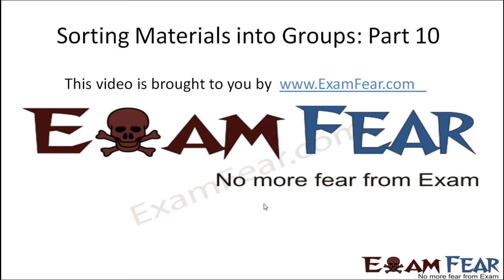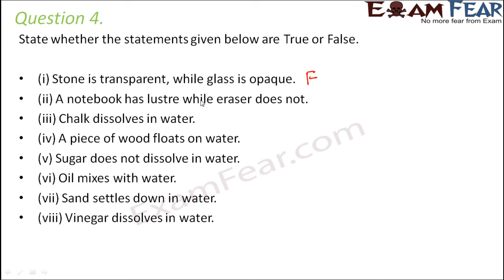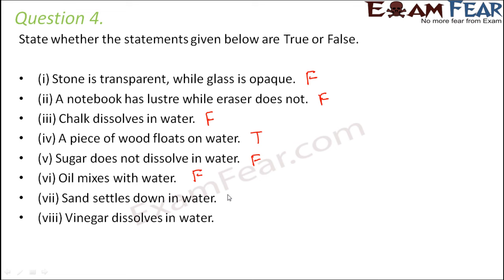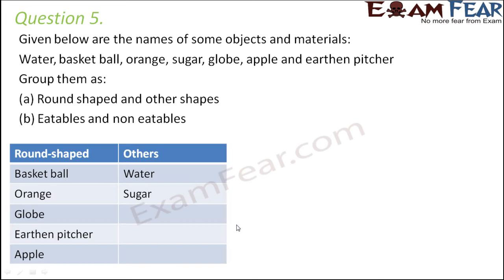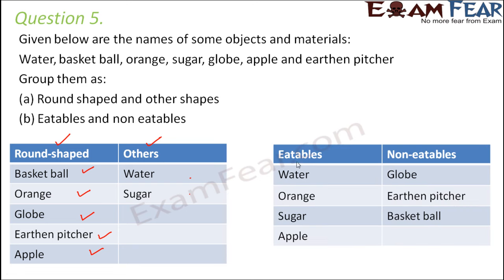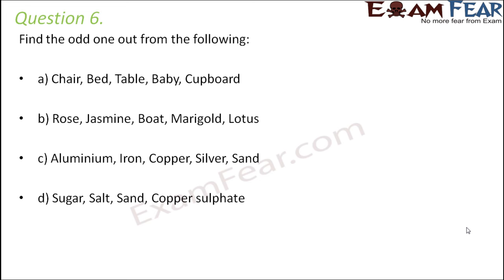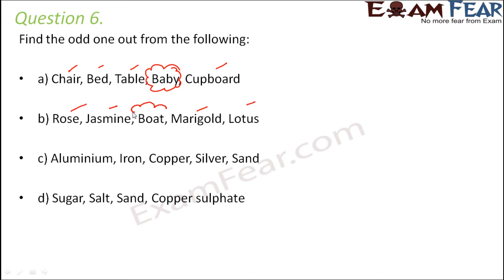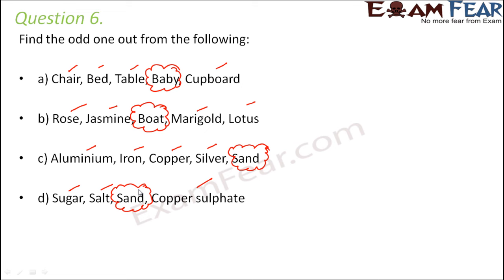Chemistry Sorting Materials into Groups Part 10 (Questions 2) Class 6 VI